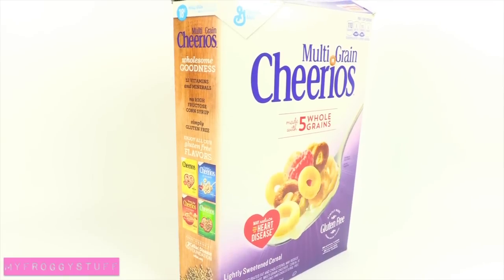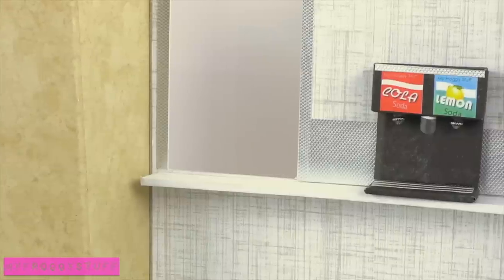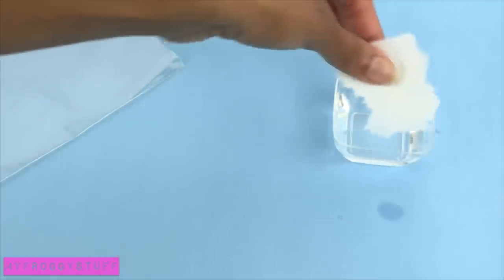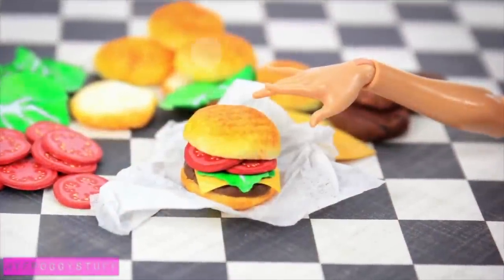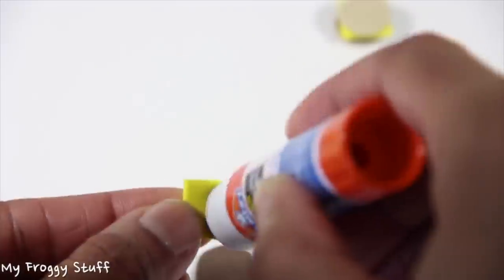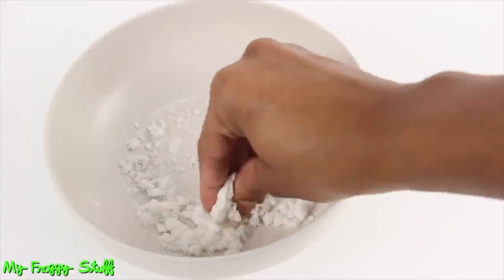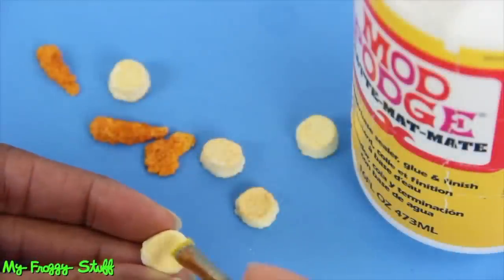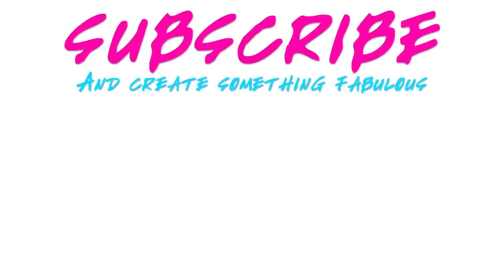Mash Ups: Doll Fast Food Crafts | Resturant & Drive Thru | Burger | Chic Fila & More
by request:
Today on Mash-Ups we've got you covered for Dinner! Hungry but don't have time for a home cooked meal? Save some time and make your Dolls these Fabulous Fast Food crafts today!